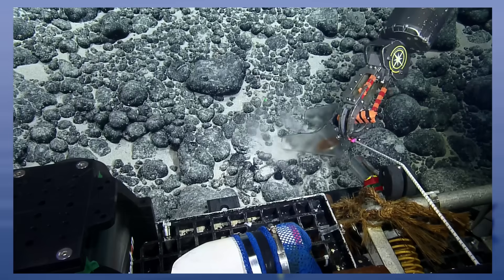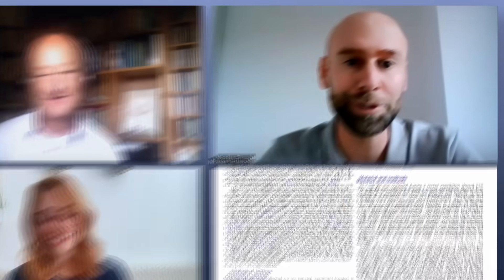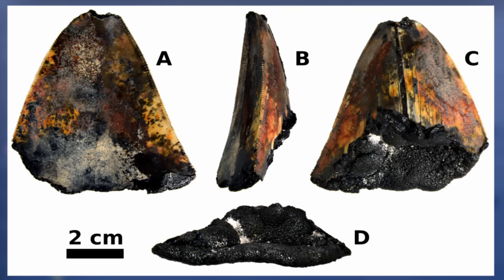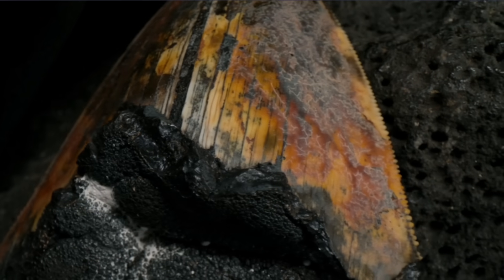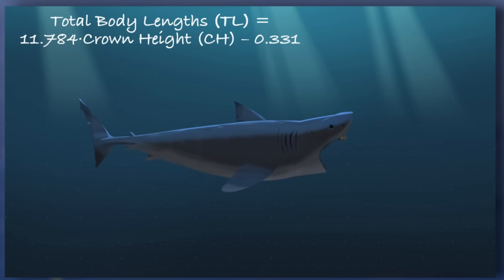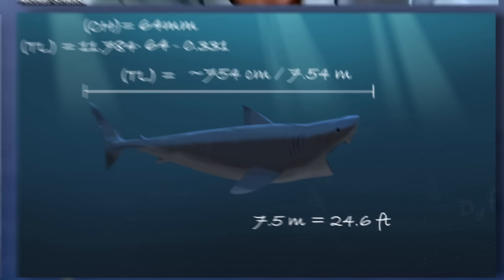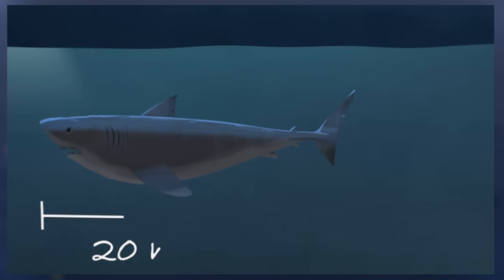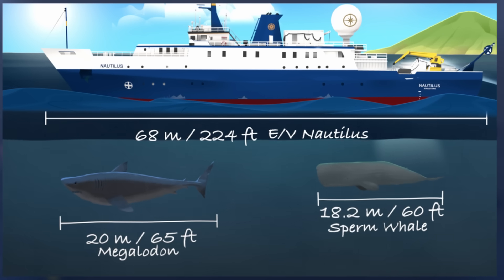Deep Sea Megalodon Tooth Fossil Updates from the Experts | Nautilus Live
In summer 2022, our Corps of Exploration collected a geological sample over 10,000 feet (3,090 meters) deep while exploring a never-before-surveyed seamount ~150 miles south of Johnston Atoll. Retrieved by ROV Hercules and brought back onboard E/V Nautilus, the sample was sent to the University of Rhode Island’s Marine Geological Samples Laboratory, where scientists discovered it included a fossiled megalodon tooth covered in ferromanganese coating.

To learn more about this amazing find, OET’s Jamie Zaccaria connected with Dr. Nicolas Straube and Jürgen Pollerspöck, co-authors of a new study documenting this first in situ discovery of a fossil tooth of the megatooth shark Otodus (Megaselachus) megalodon from the deep sea in the Pacific Ocean.  Commonly known as megalodon,  this species was among the largest sharks ever to inhabit our planet but went extinct approximately 3.5 million years ago.

This research used data collected on E/V Nautilus expedition NA141 to the Johnston Unit of the Pacific Remote Islands Marine National Monument, which was funded by NOAA Ocean Exploration through the Ocean Exploration Cooperative Institute. Special thanks to the captain and crew of E/V Nautilus, the Nautilus Corps of Exploration, and all that supported the expedition from shore.